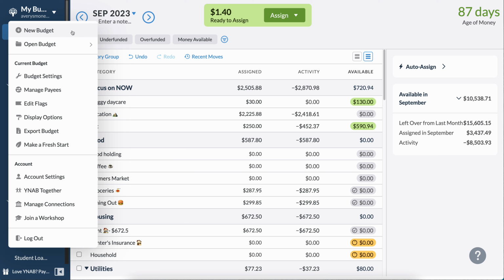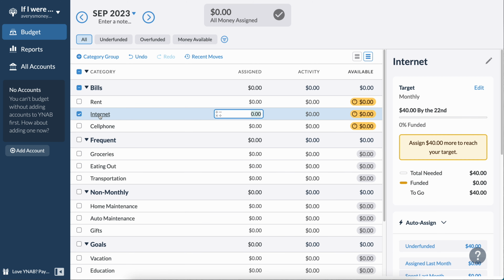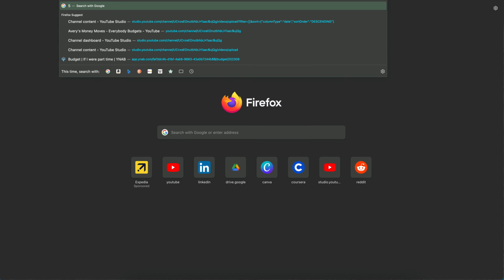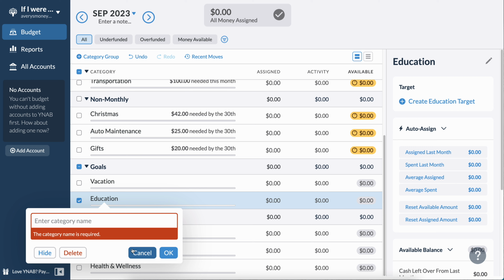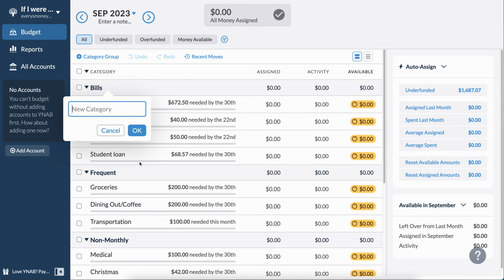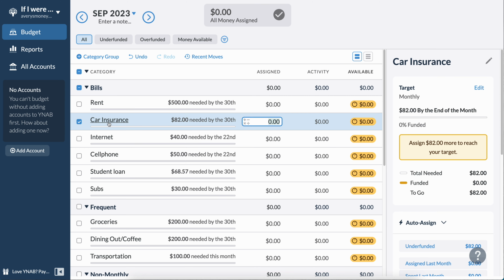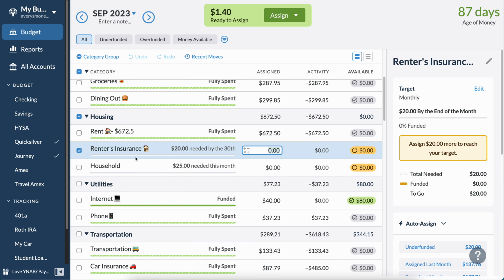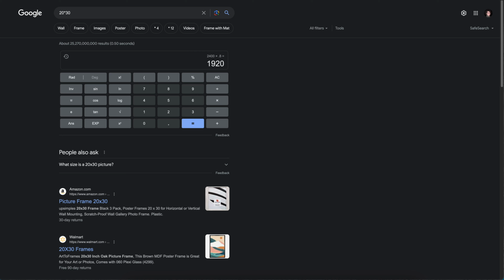What if I worked part time? Honest chat about burnout and my career | YNAB Budget with Me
✿✿✿ These are things I have mentioned in videos before. Thank you for supporting my channel. ✿✿✿

A little about me:
My name is Avery, I'm 25 years old and I live in the midwest (USA). I live with my boyfriend with no children and a three-month-old shih tzu. I make a gross salary of $52k a year and have $20k in student loan debt. My channel is all about my financial freedom journey, going from a low-income childhood to a (hopefully) financially prosperous adulthood.